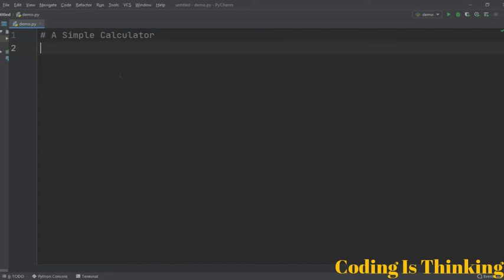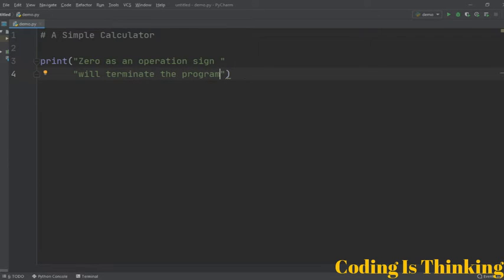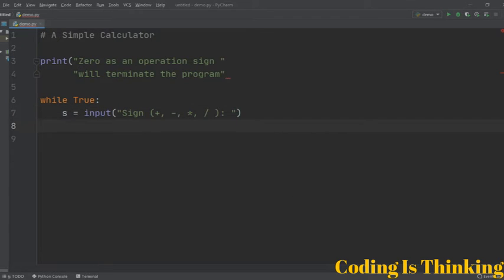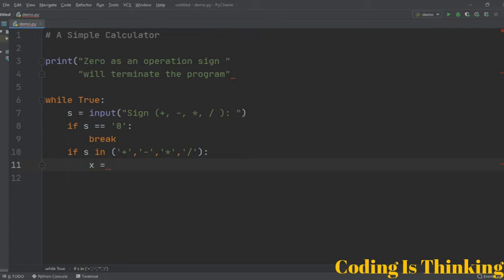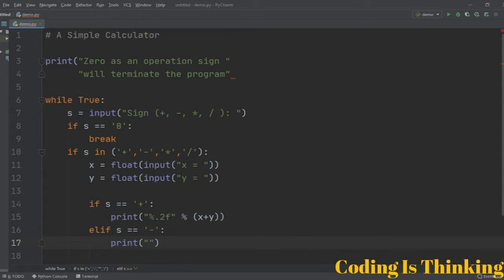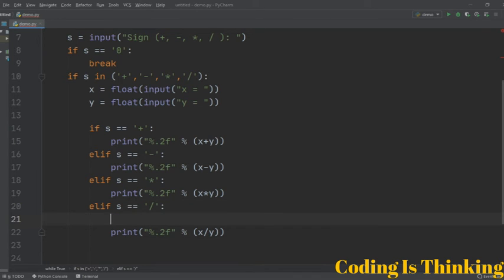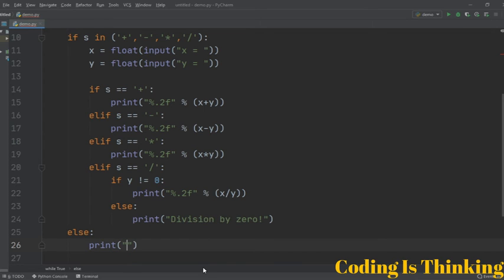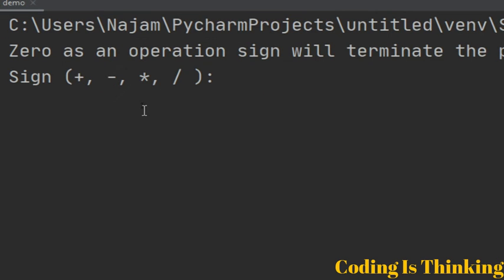Building a Basic Calculator | Python | Tutorial | Must Watch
In this video you will learn about building a simple calculator, hope you enjoy watching this.

Calculator (Python)
Sum of two numbers using Python - Python Programming
Creating a simple calculator with Python
Python Tutorial in Urdu | Hindi | Developing a calculator in Python | How to make a calculator
How to learn to code | Best way to learn coding | Placement Series
Coding a whole web app ONLY using my Phone.
How to Reset a Casio FX 991ES PLUS